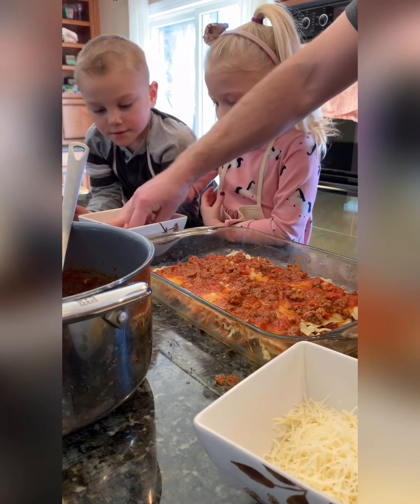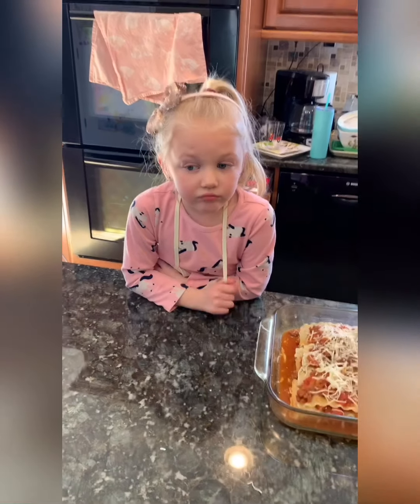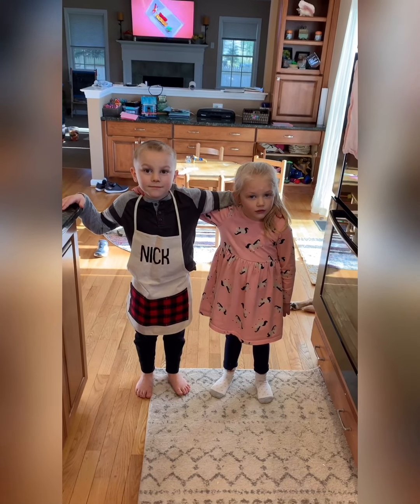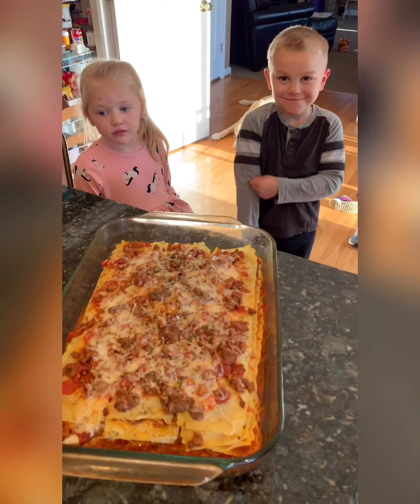Nick and Sam make Lasagna